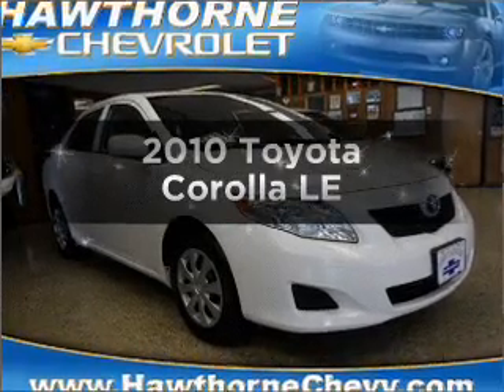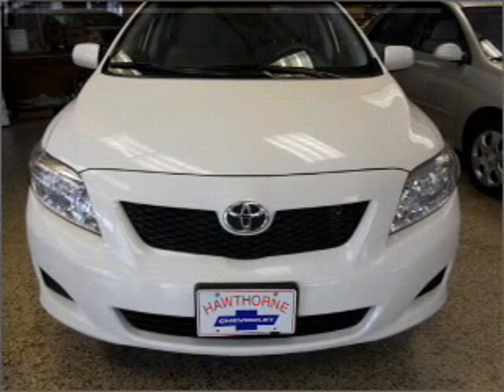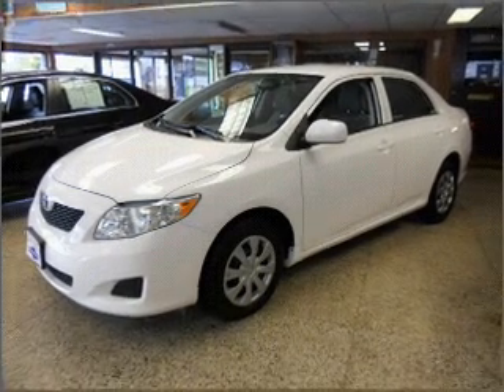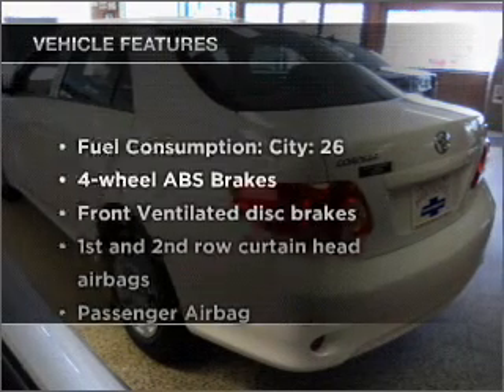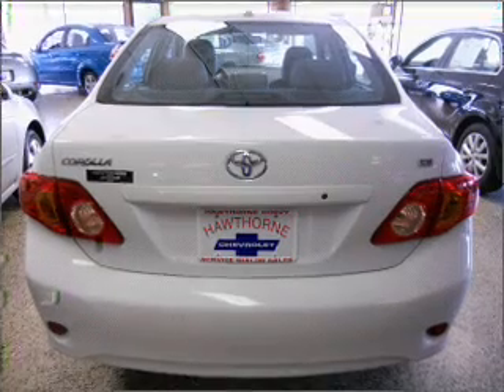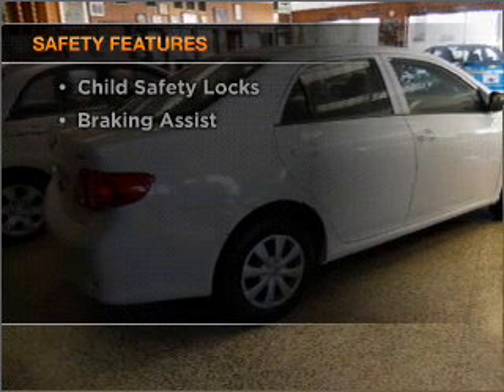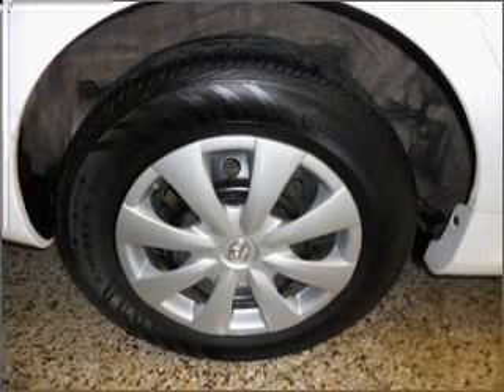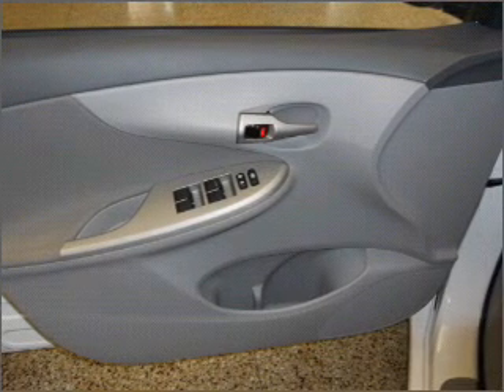2010 Toyota Corolla - Hawthorne NJ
Year: 2010
Make: Toyota
Model: Corolla
Trim: LE
Engine: 1.8 liter inline 4 cylinder 16 valve
Transmission: 4-Speed Automatic
Color: White
Mileage: 26039
Address:
1180 Goffle Road